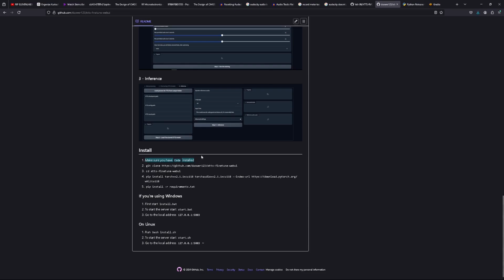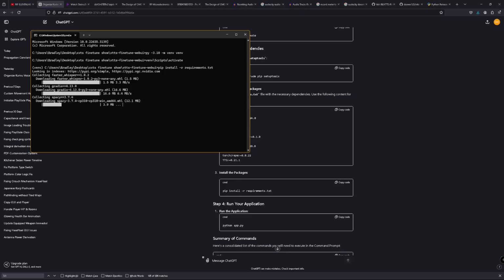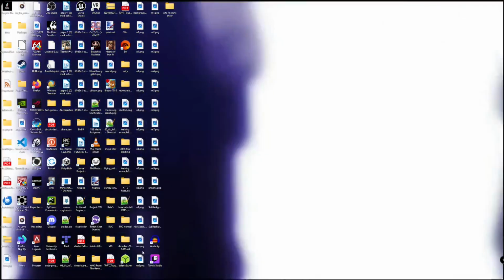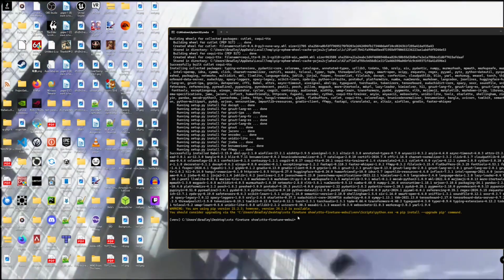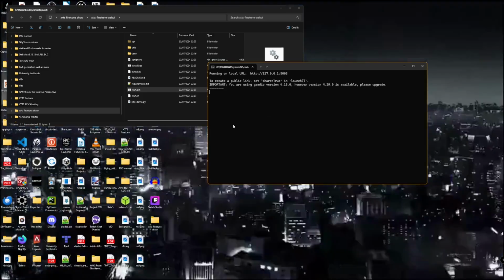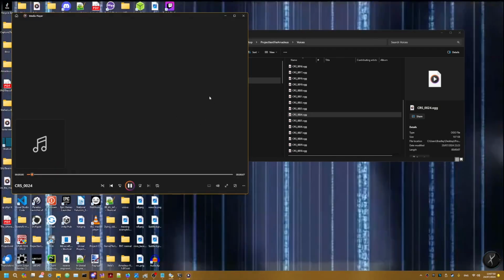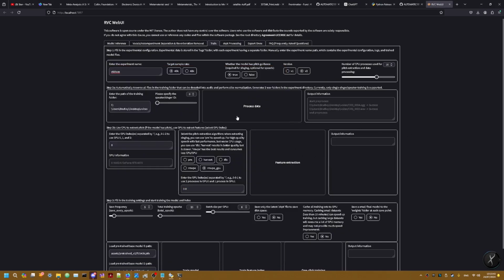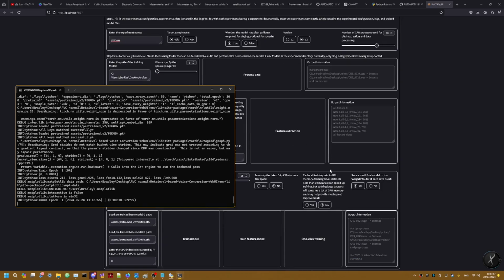Rvc/Xtts Voice Cloning tutorial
in this voice cloning tutorial we can model your very own voice! or create an machine learning voice model of anyone else from a simple 5 second audio file ranging to 10, 20 minutes, it all just depends on your hardware and how long you are willing to persevere with this tricky download.
other tools Anaconda and Pytorch. Remember to add your paths with the installer

The next upload ill be going through OogaBooga Webui and how to move your voice model and connect it to silly tavern

py -3.10 -m venv (name)
(name)\Scripts\activate
pip install -r requirements.txt
Relevant tags: